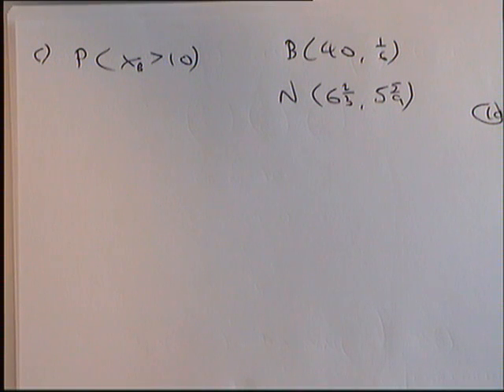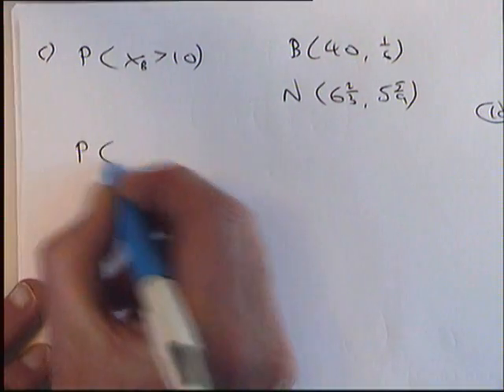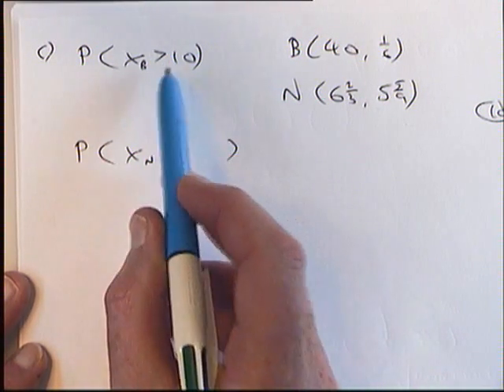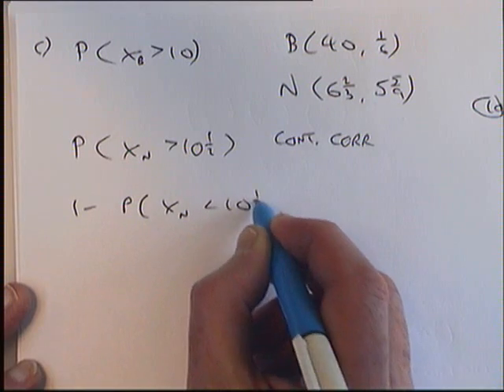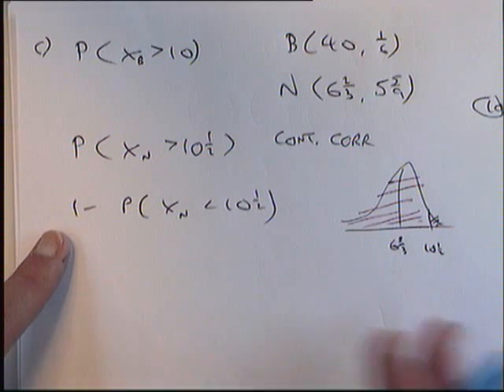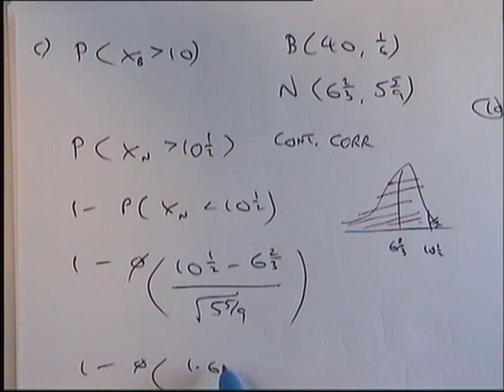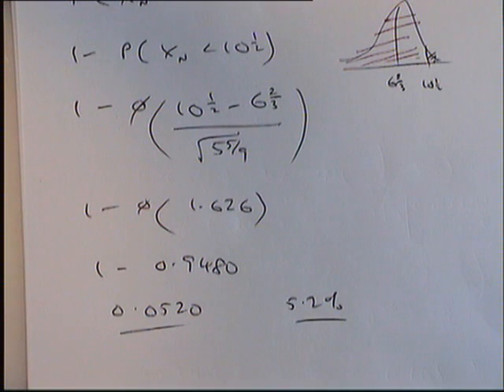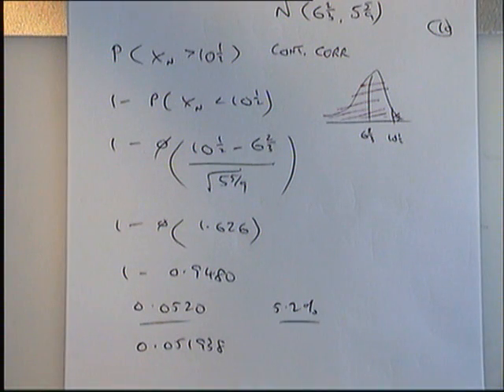Normal Distribution 20100715 Part06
Using the Normal distribution as an approximation to the Binomial distribution - example continued